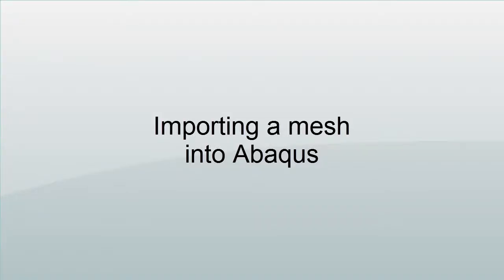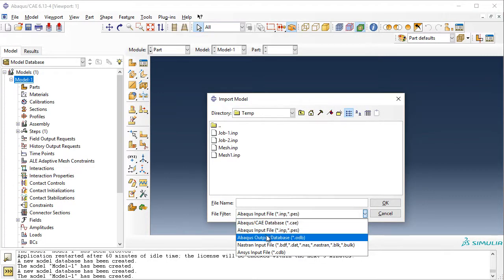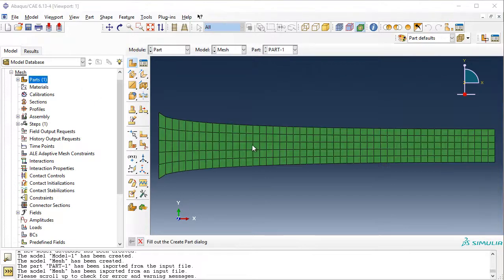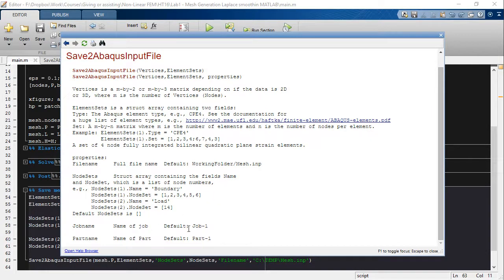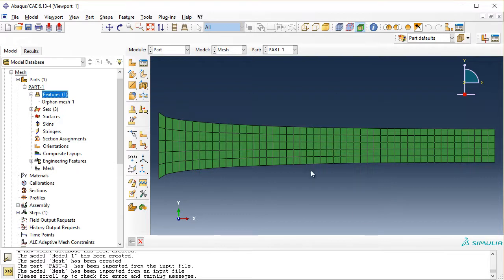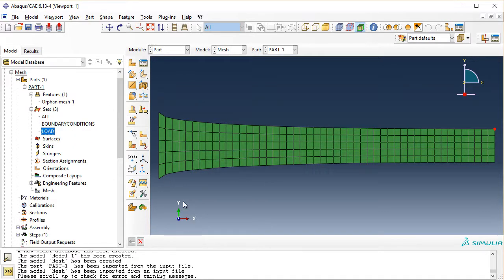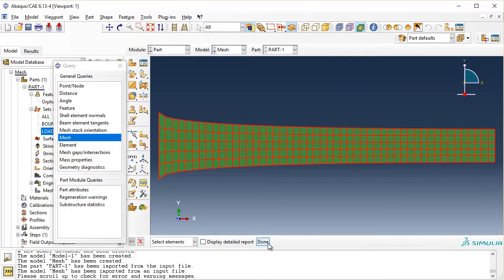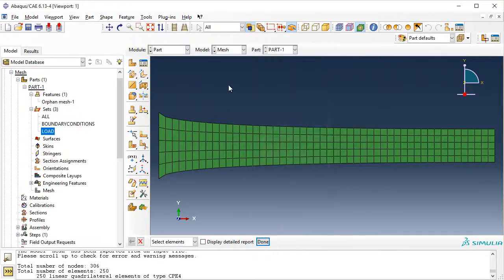Abaqus - Import mesh from a inp file